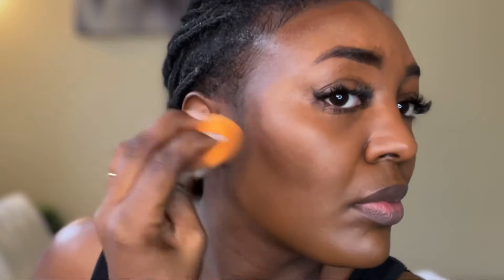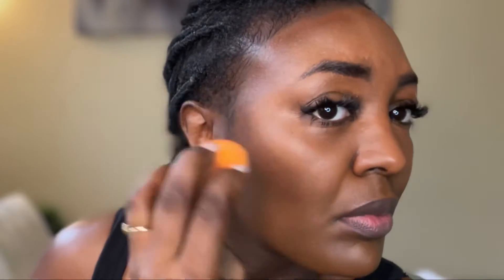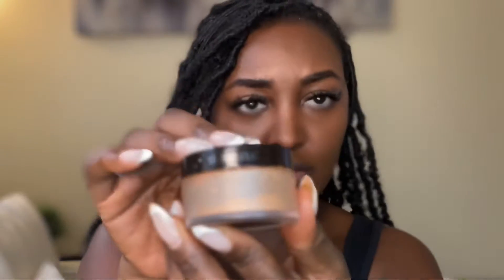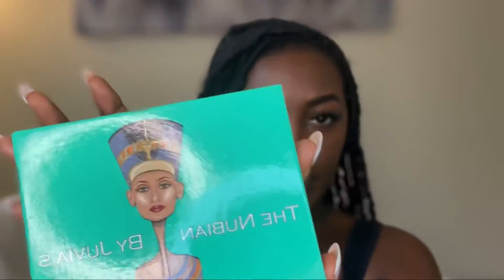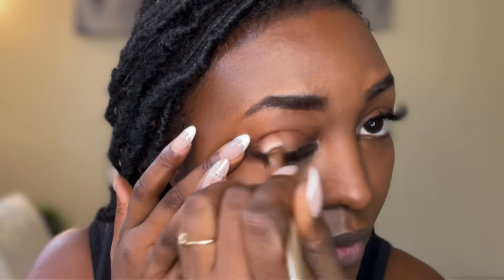GRWM | NATURAL MAKEUP LOOK | SIMPLE MAKEUP LOOK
Hey babes and gents 💋

Thank you all so much for watching this video and showing it some love.

I’ll see you all in my next video!

❤️ Makeup
NARS Foundation

❤️ CHECK THESE VIDEOS OUT ALSO

THREE SIMPLE WAYS TO LOSE WEIGHT & KEEP IT OFF | FEELING GOOD IN YOUR SKIN | HEALTHY TIPS

Follow me in real time on Instagram @ladymaystef